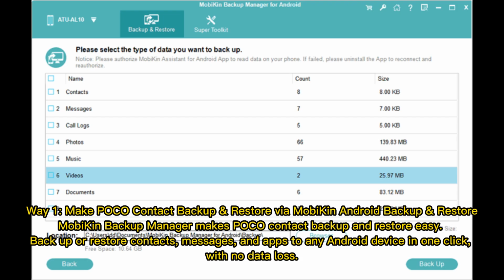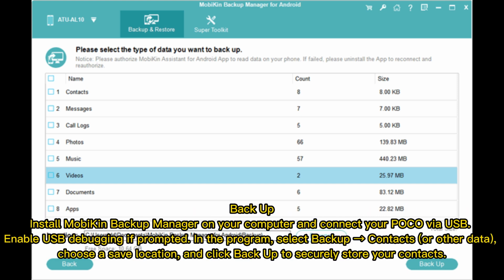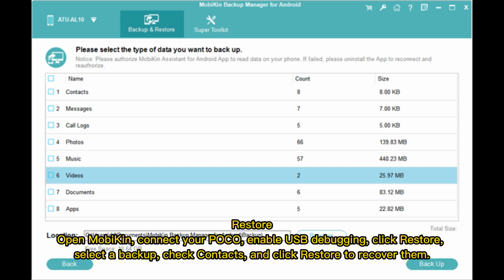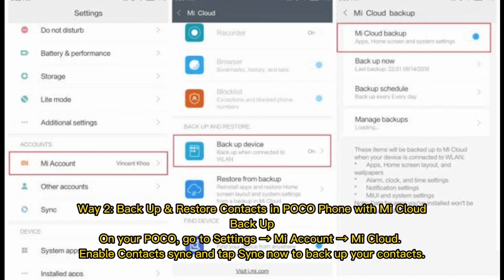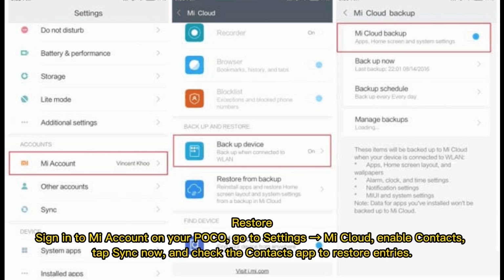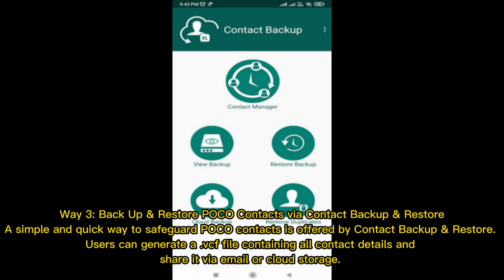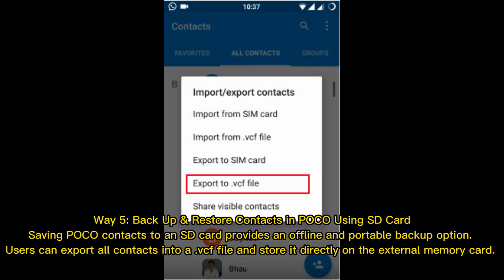5 Simple Solutions to POCO Contact Backup & Restore [Verified]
Wonder how to perform POCO contact backup and restore easily? Follow this easy guide to learn the top 5 methods to back up and restore your contacts on your POCO C75/C71/M7/M6/X7/X6/F7/F6, etc

00:00 Start
00:20 Way 1: Make POCO Contact Backup & Restore via MobiKin Android Backup & Restore
01:11 Way 2: Back Up & Restore Contacts in POCO Phone with Mi Cloud
01:36 Way 3: Back Up & Restore POCO Contacts via Contact Backup & Restore
01:57 Way 4: Back Up POCO Contacts & Restore Them via Contacts Backup & Transfer
02:18 Way 5: Back Up & Restore Contacts in POCO Using SD Card